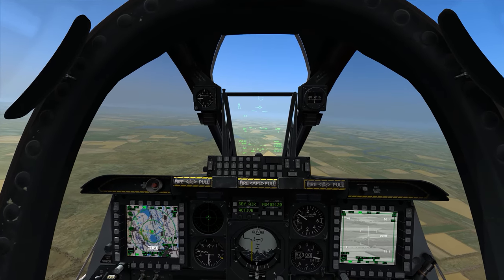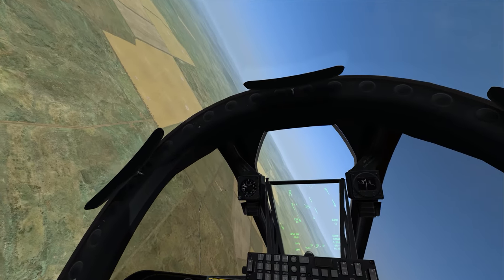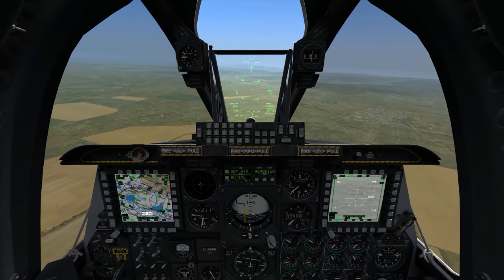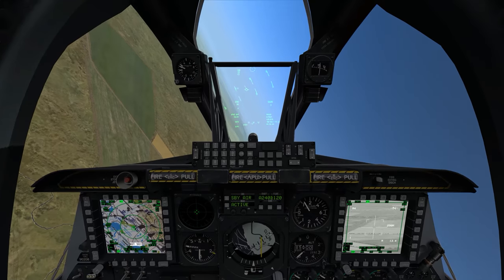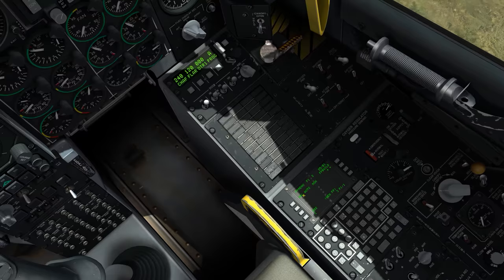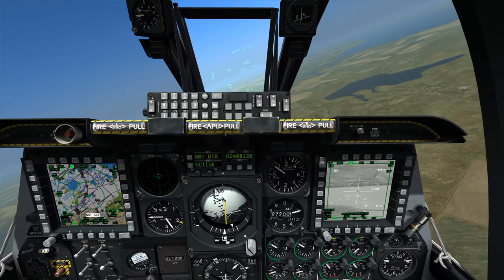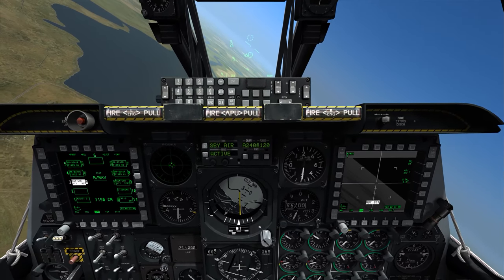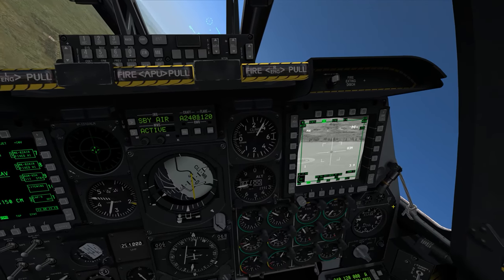On the Range #48 - Auto / Manual Steerpoint Step in the DCS: A-10C Warthog